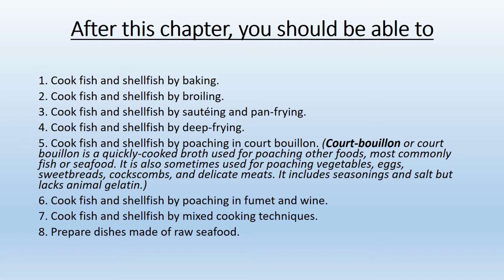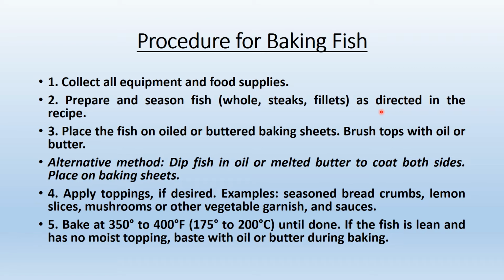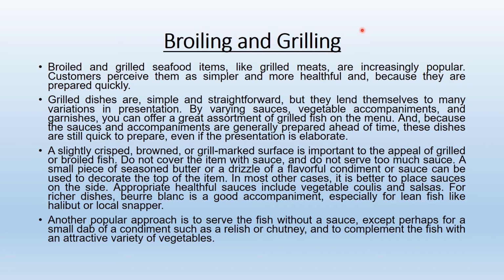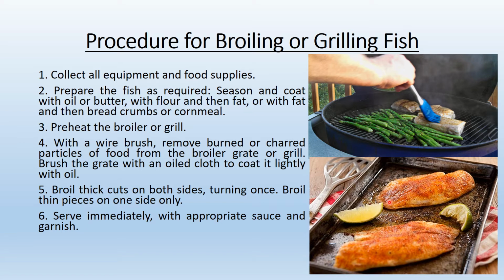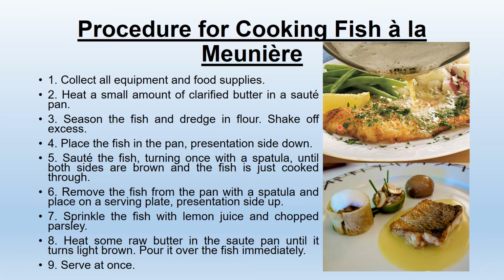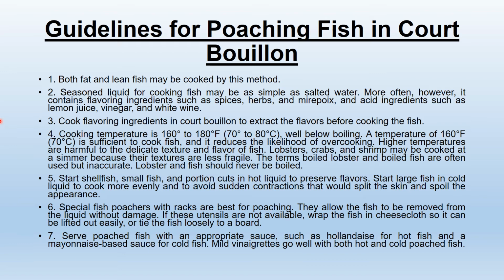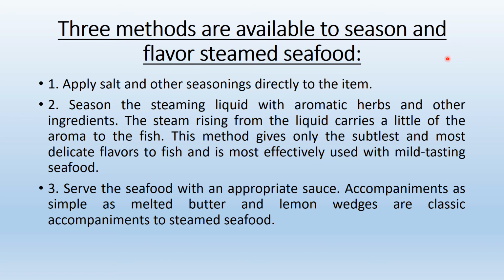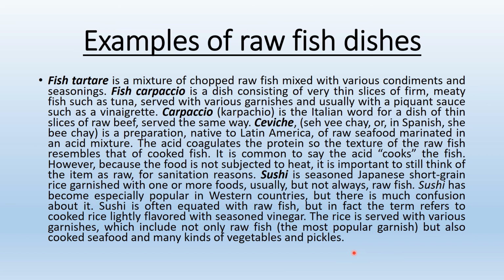Lesson 17 (Cooking Fish and Shellfish)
1. Cook fish and shellfish by baking.
2. Cook fish and shellfish by broiling.
3. Cook fish and shellfish by sautéing and pan-frying.
4. Cook fish and shellfish by deep-frying.
5. Cook fish and shellfish by poaching in court bouillon. (Court-bouillon or court bouillon is a quickly-cooked broth used for poaching other foods, most commonly fish or seafood. It is also sometimes used for poaching vegetables, eggs, sweetbreads, cockscombs, and delicate meats. It includes seasonings and salt but lacks animal gelatin.)
6. Cook fish and shellfish by poaching in fumet and wine.
7. Cook fish and shellfish by mixed cooking techniques.
8. Prepare dishes made of raw seafood.